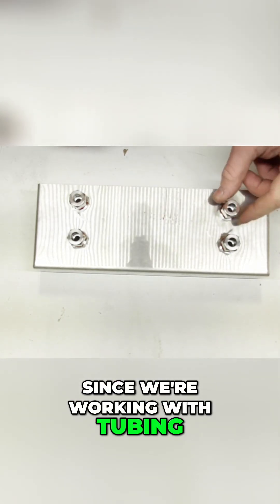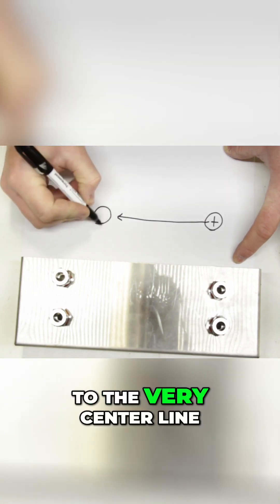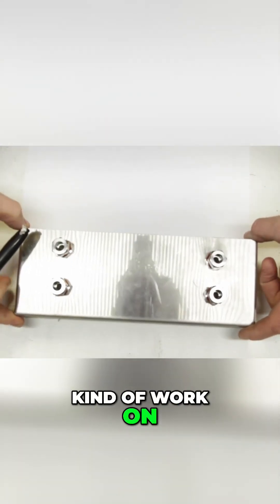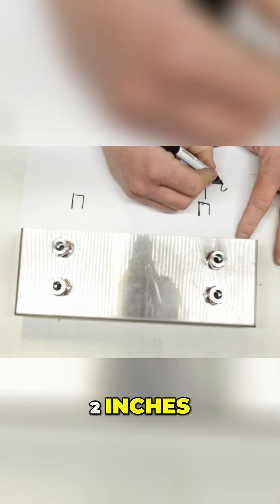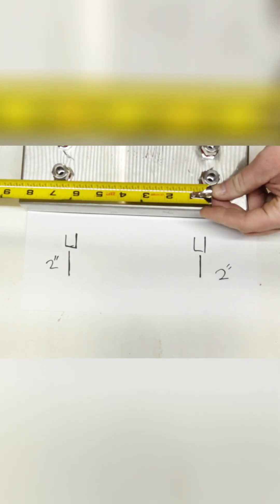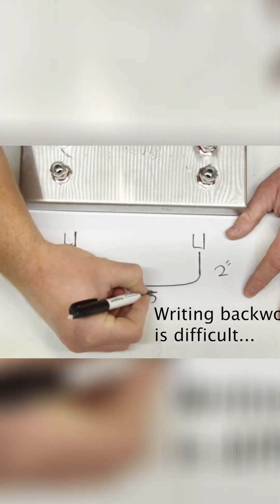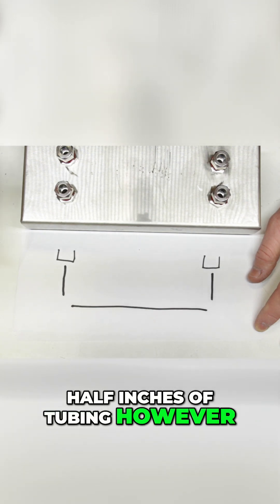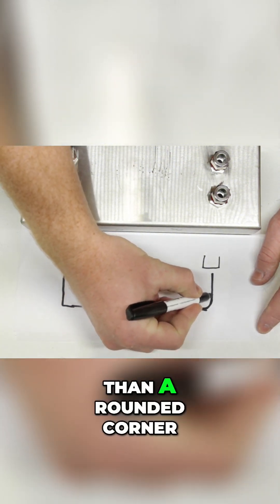Tube bending Pt 1. "Perfecting tubing Measurements"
Perfecting Tubing Measurements: Center to Center Guide